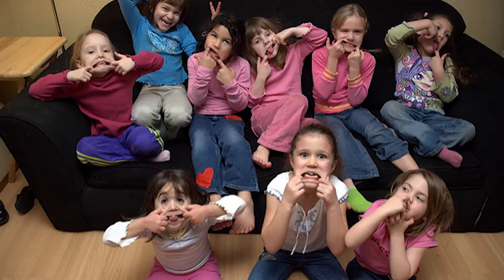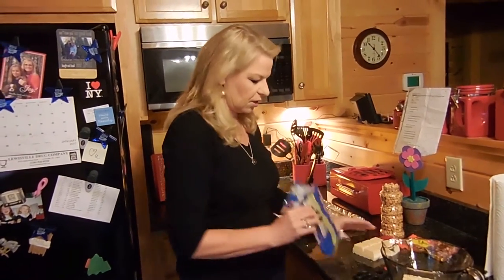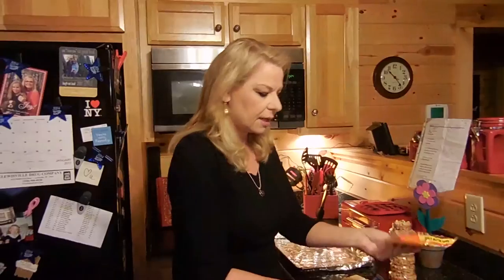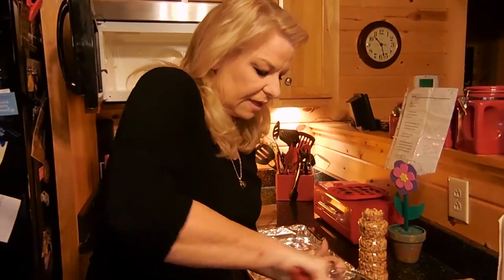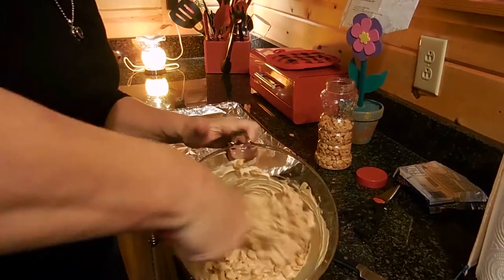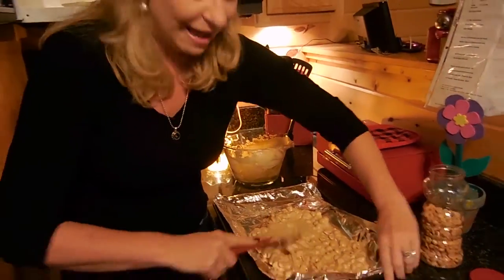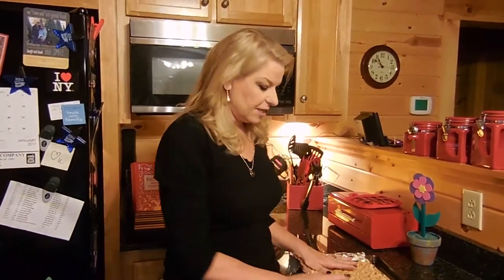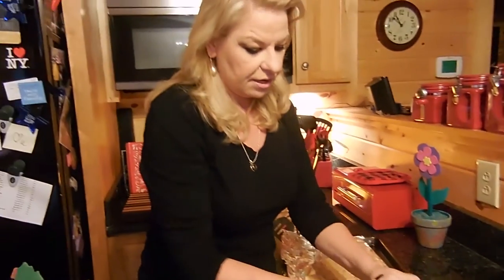Making Soft Peanut Brittle with Lora Songster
Lora uses her mother's wonderful recipe!